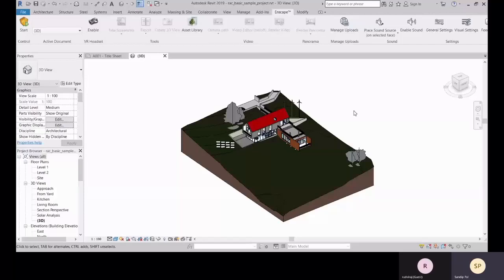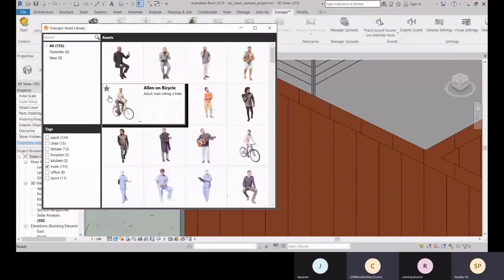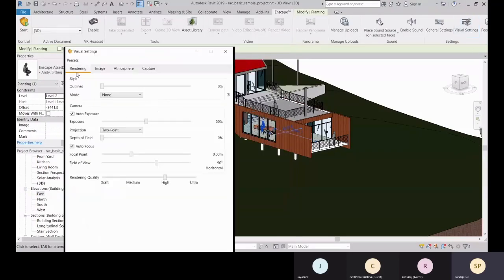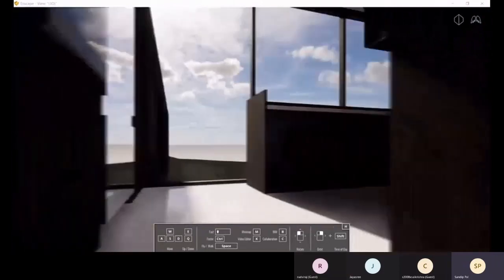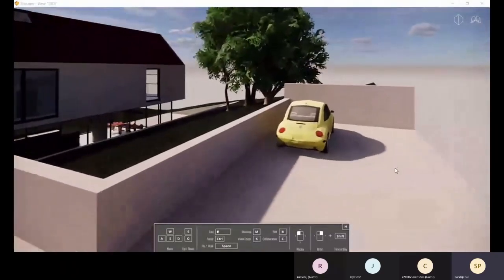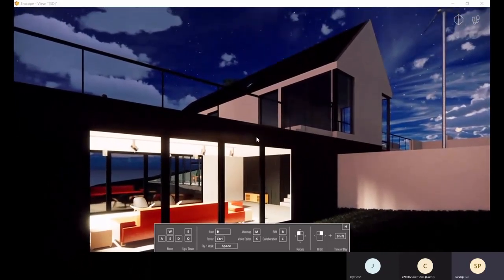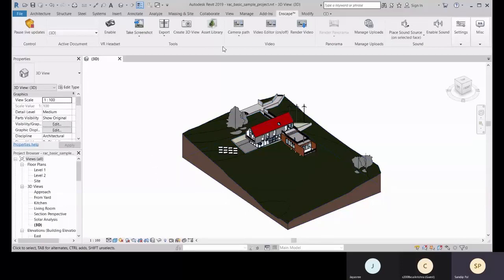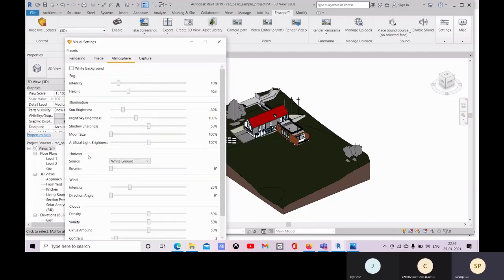Freesia Batch Enscape Video